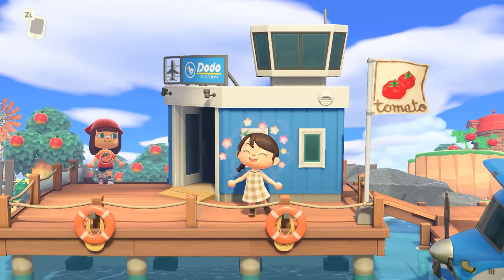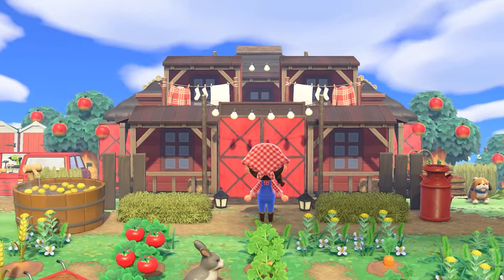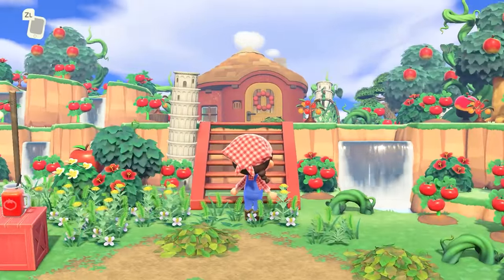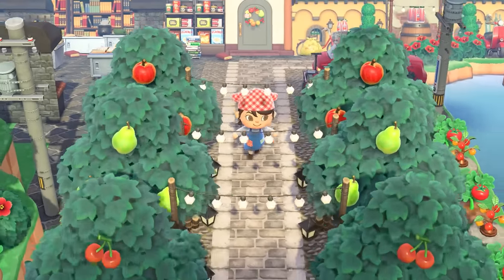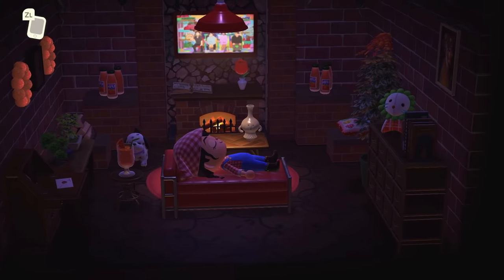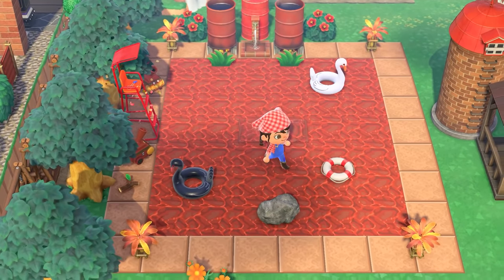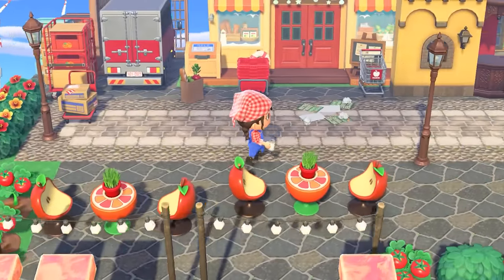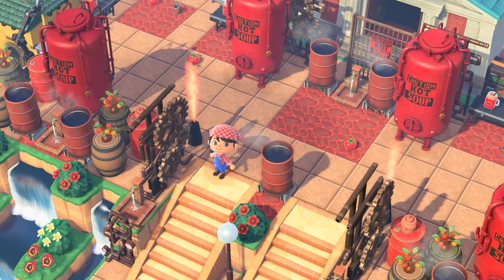FARM TO TABLE INSPIRED ISLAND TOUR | Animal Crossing New Horizons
How DELICIOUS was this island tour?! I've never seen a museum build as spectacular as this factory, and I truly loved every single minute of this farm to table island tour experience. Don't

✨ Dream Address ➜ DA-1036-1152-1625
✨ Custom Codes Used ➜ On Tari's Instagram Highlights!